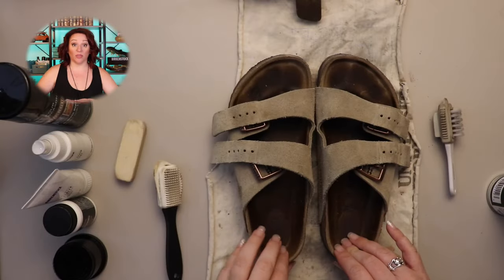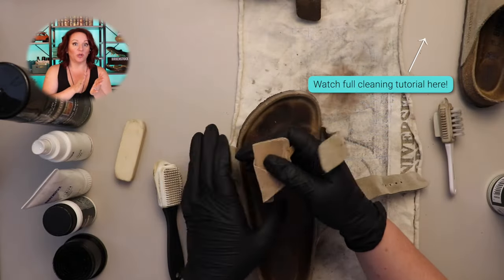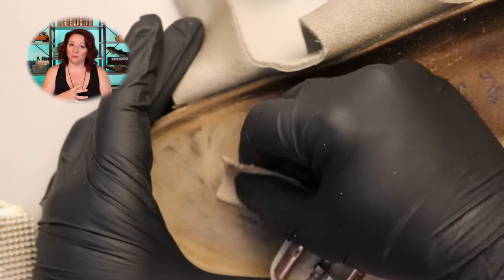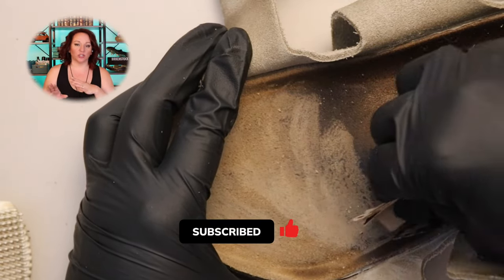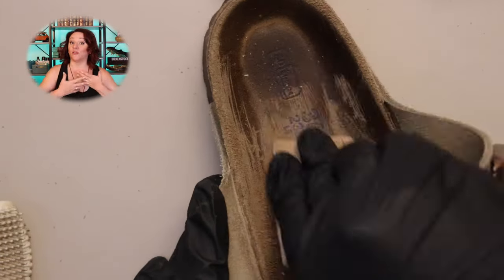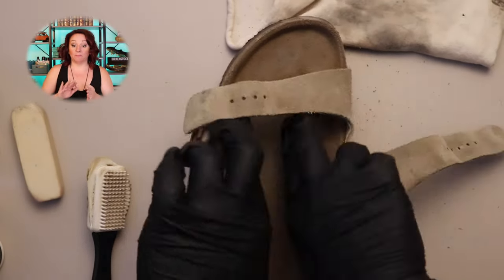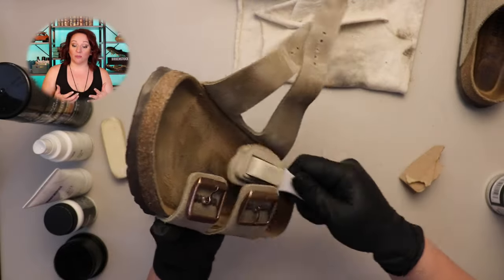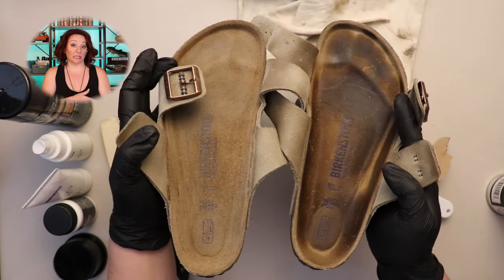How to Clean Birkenstock Footbed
‘Crepe Eraser’ - Abrasive Cleaning Eraser
Magic Eraser
Medium Sandpaper
Simple Green
Cuticle Nipper
Microfiber Cleaning Cloth